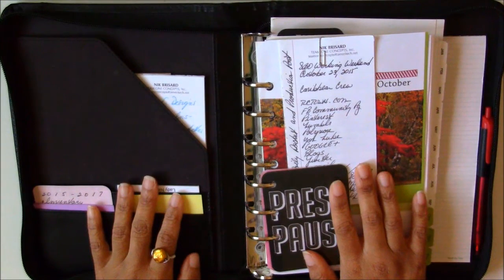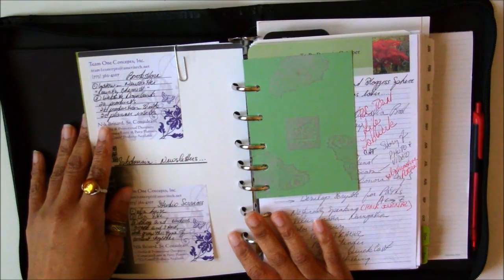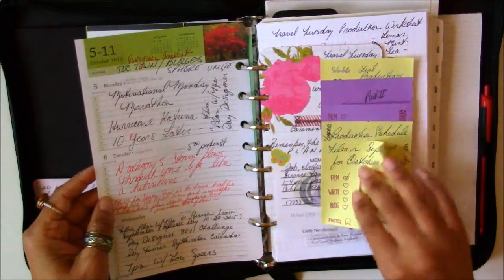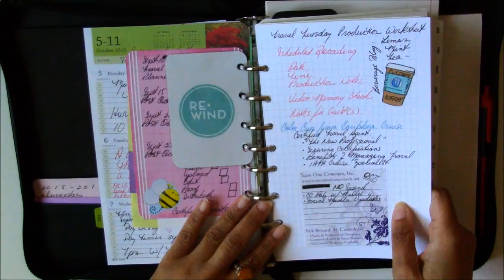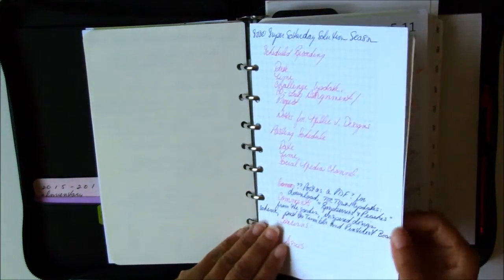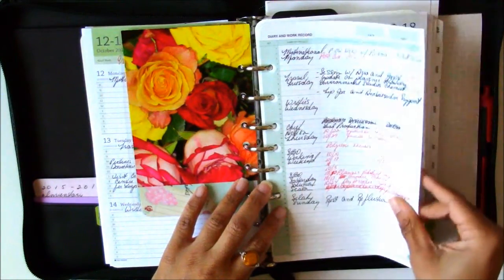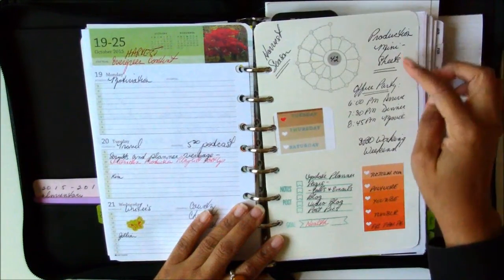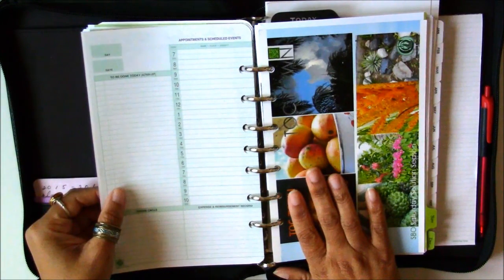Chief Artisan Thursday: DayTimer Review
DayTimer October Administrative Review and Updates